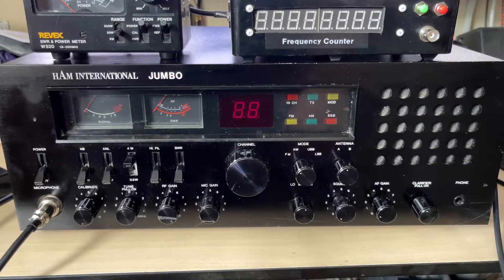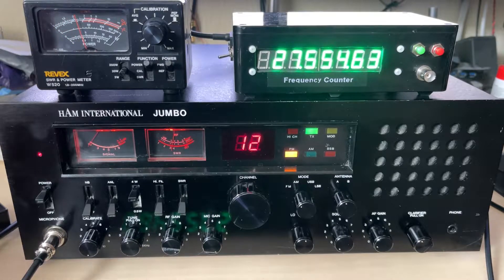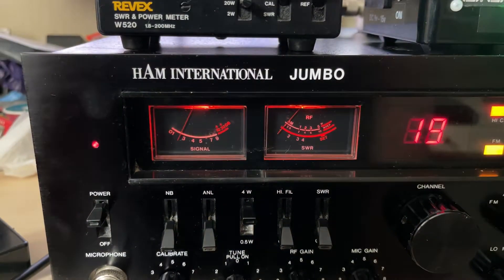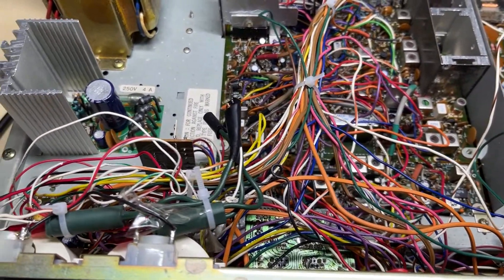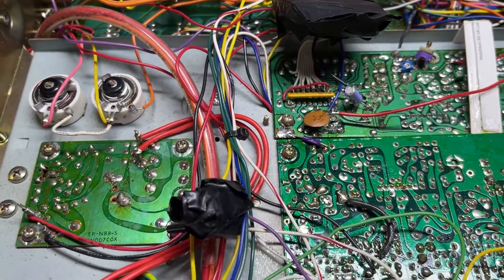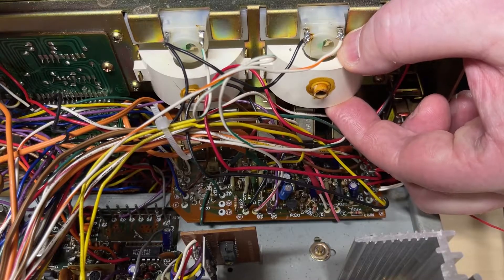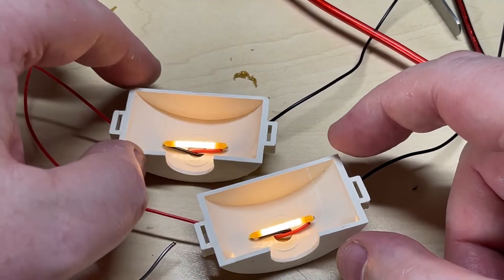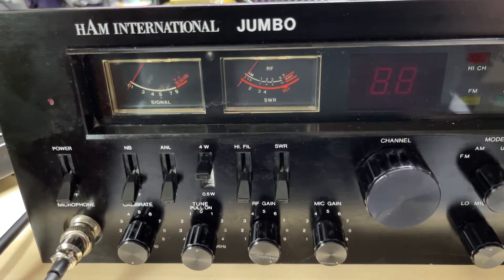EP 072 - HAM International Jumbo MK1 - First test and meter repair - Part 1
I finally have a Jumbo on the bench. In this series i will be restoring this radio as best as i can and making this old radio sing again.